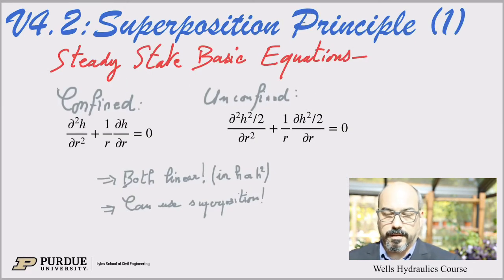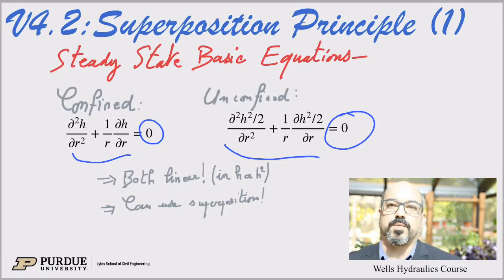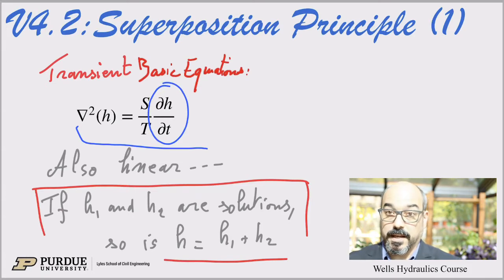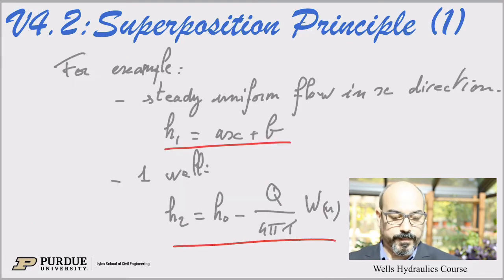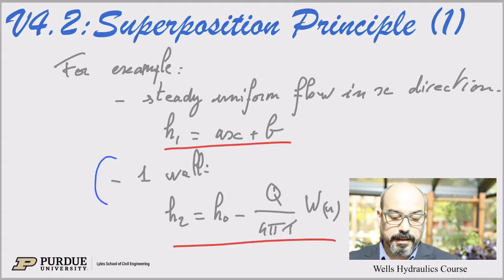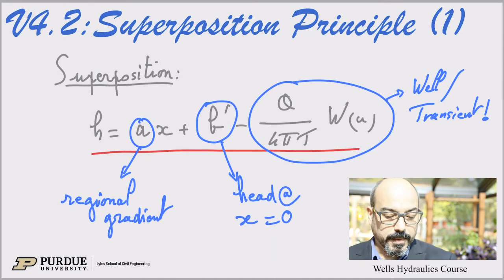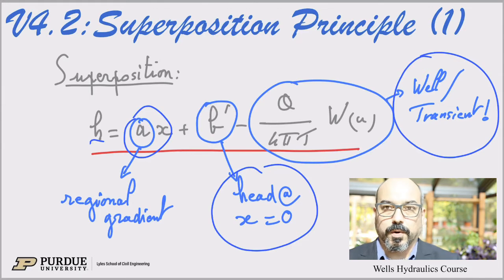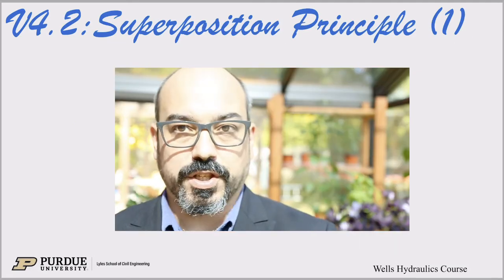Wells: Supersposition Principle (1)